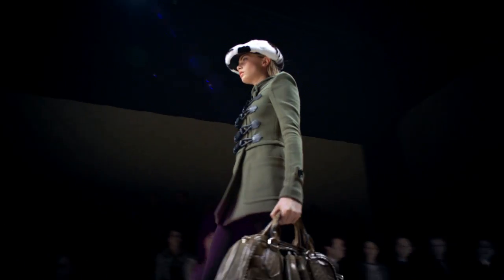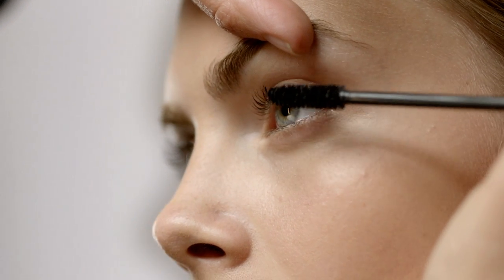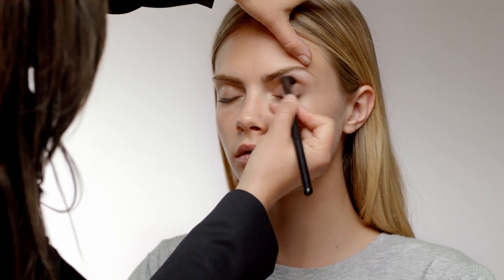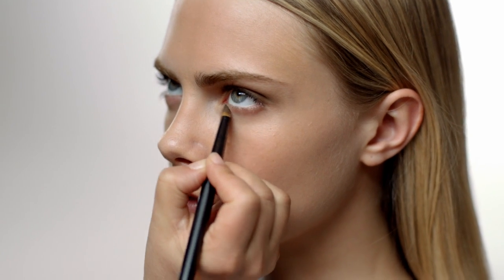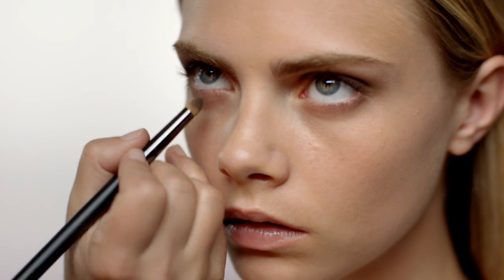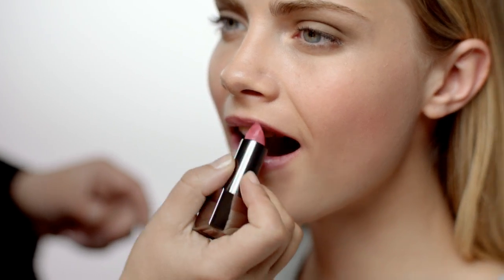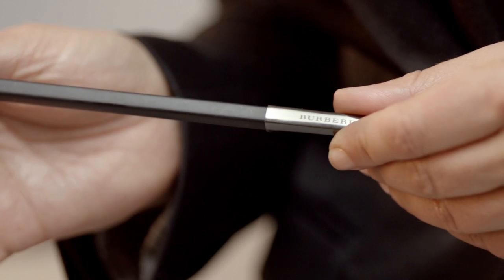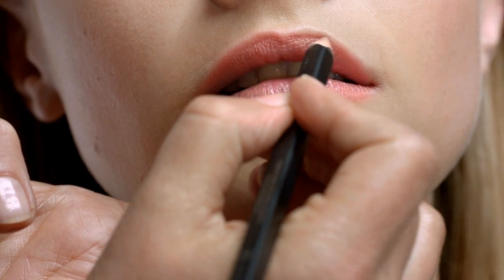How to Get an Iconic Khaki Look | Burberry Beauty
Learn how to get the iconic Burberry runway look with beauty expert Wendy Rowe!